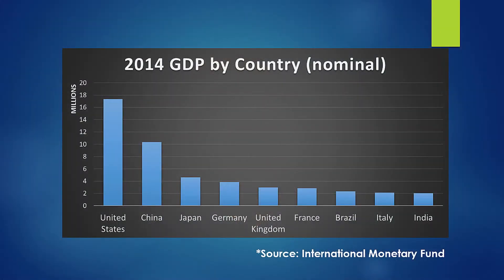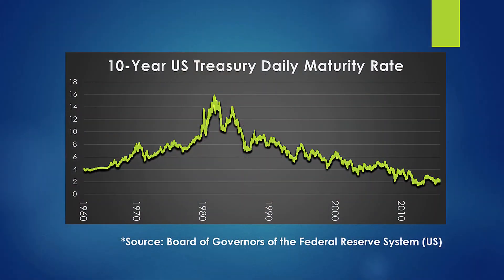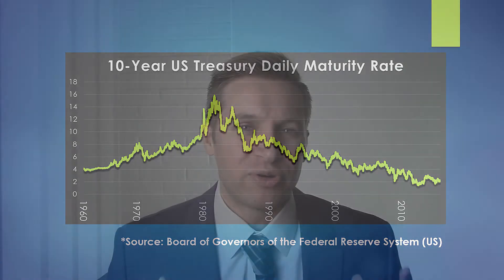Risk Free Rate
Discussion of the theoretical concept of the "Risk Free Rate." This also provides an explanation of why people use US Treasuries as the Risk Free Rate and why so many people watch the Yield Curve for US Treasuries. The Risk Free Rate is a theoretical concept that stands for the one investment opportunity that is the most risk free. It is not entirely without risk. It is finding the rate of the most risk free opportunity, because this sets the benchmark for your financial analysis. Every opportunity then exists on a spectrum of risk, starting at the risk free rate. How you use this on a practical level, is you would use US treasuries. The US economy is very large, consistent economy, and is considered as the least risky alternative. Government securities are considered less risky than companies. Governments generally don’t go bankrupt (with a few notable exceptions). Government securities are based on the productivity of a country’s people, who pay taxes which pay the interest on bonds. If the government budget ever gets into trouble they can raise taxes which makes it a low risk investment. This is a generalization and I am not hyping US treasuries. The goal is to pick some security to use as a benchmark for the risk free rate. The point is that everything is interrelated in finance. As the risk free rate moves up and down, it impacts everything else in finance.